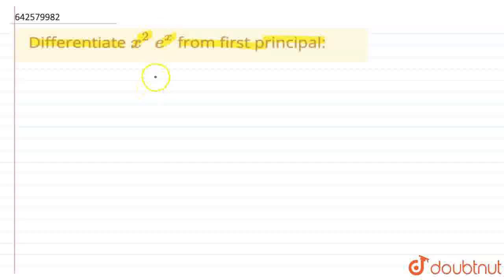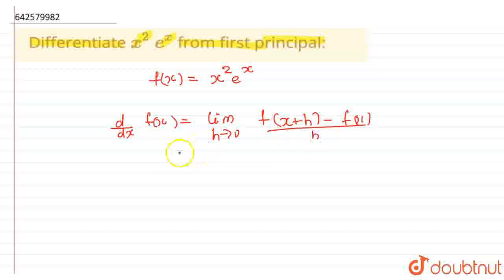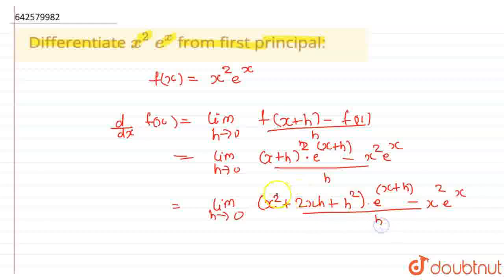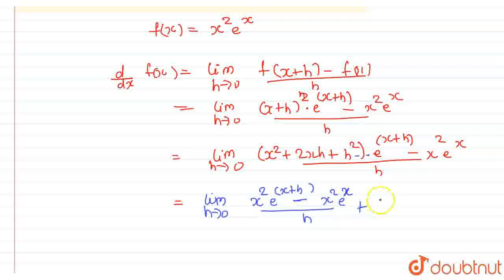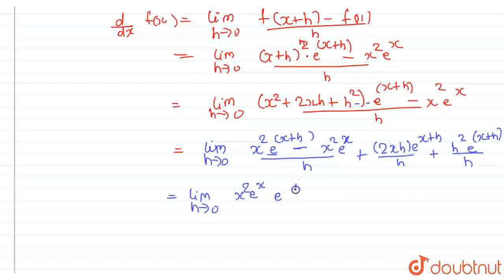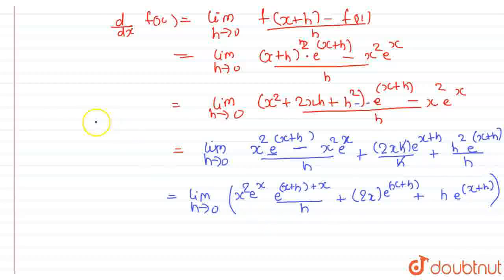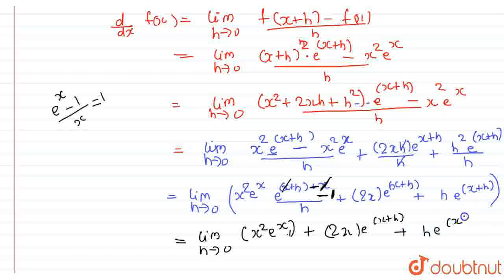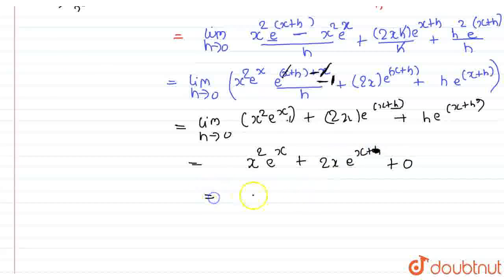Differentiate x^2\\ e^x\nfrom first principal: | CLASS 12 | DIFFERENTIATION | MATHS | Doubtnut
Differentiate x^2\\ e^x\nfrom first principal:
Class: 12
Subject: MATHS
Chapter: DIFFERENTIATION
Board:CBSE

👉 Have Any Query? Ask Us.